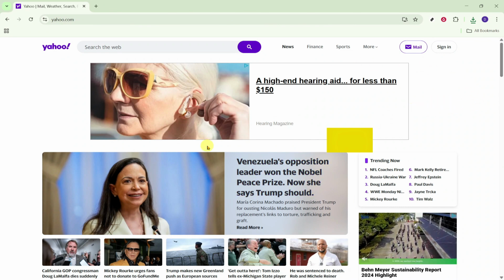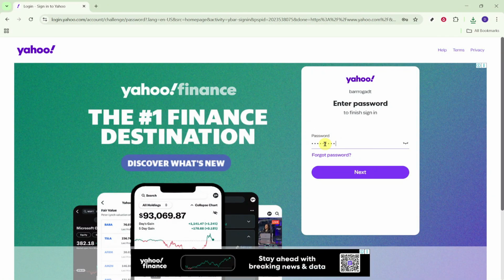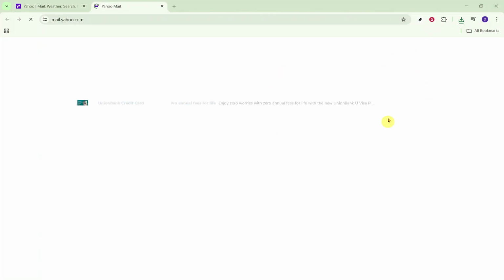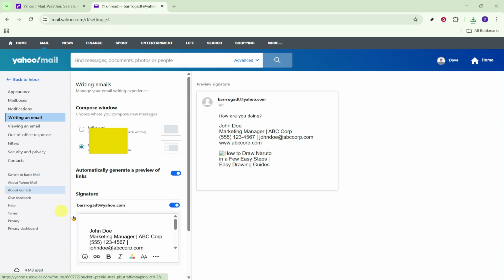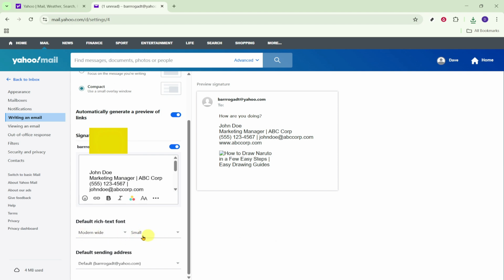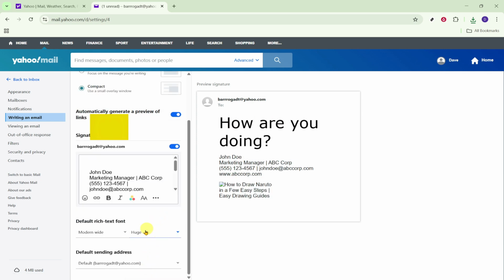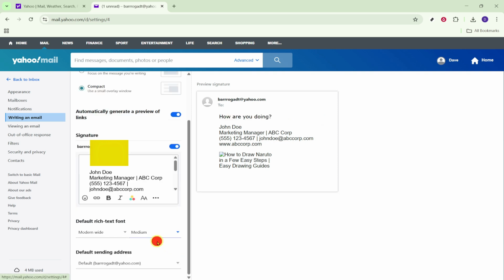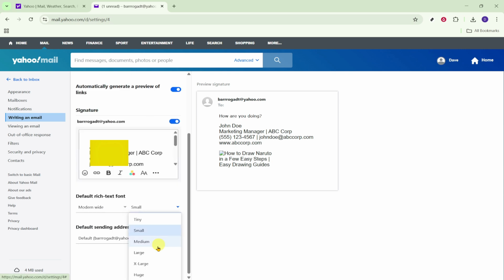How To Change Font Size In Yahoo Mail (2026) (Complete Guide)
Want to change font size in Yahoo Mail? In this beginner-friendly guide, we show you step by step how to adjust text size, customize your email font, and format your messages in Yahoo Mail. Learn how to change font size Yahoo Mail, make your emails easier to read, and personalize your inbox experience. This Yahoo Mail tutorial is perfect for beginners who want to format emails and improve their Yahoo Mail writing.